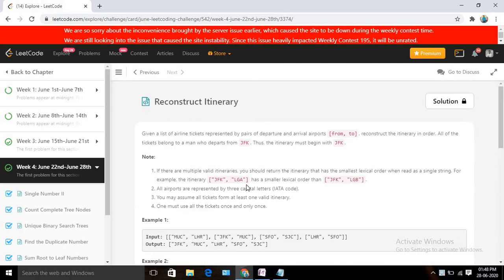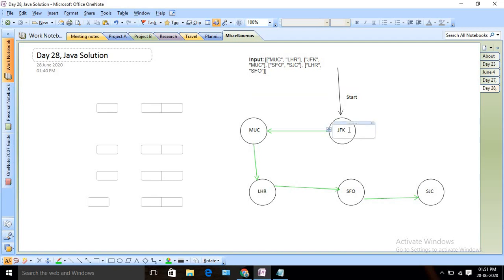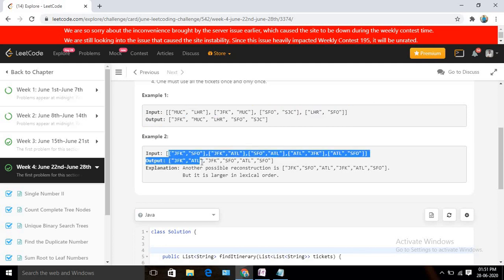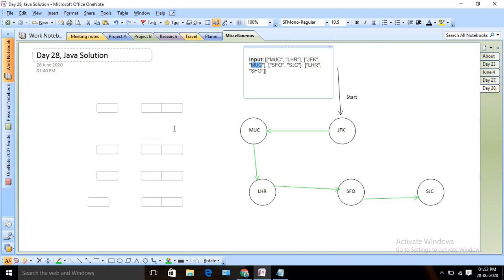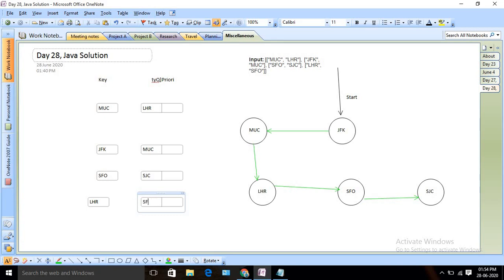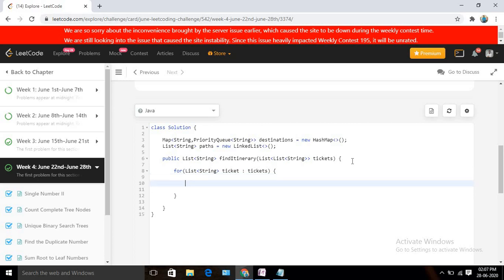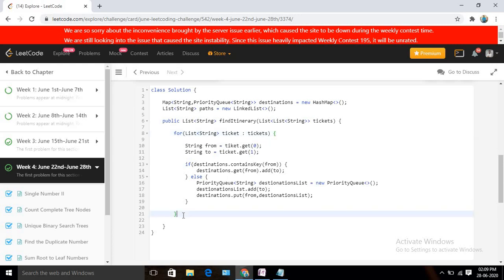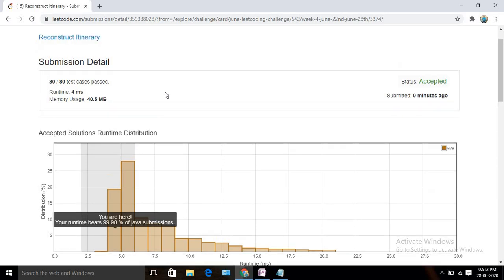Reconstruct Itinerary LeetCode June Challenge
In this Video I tried to solve the LeetCode 332 using DFS with backtracking Alogorithm.